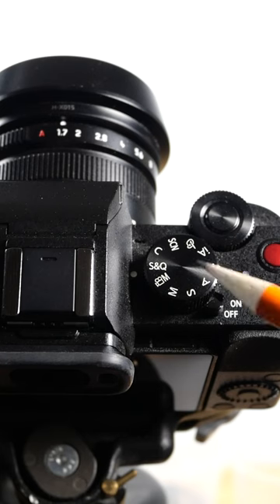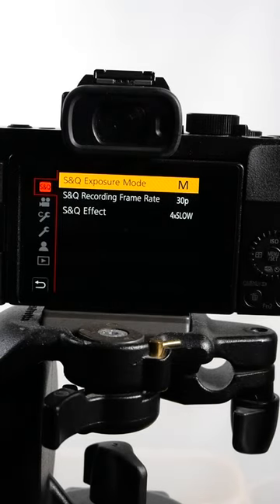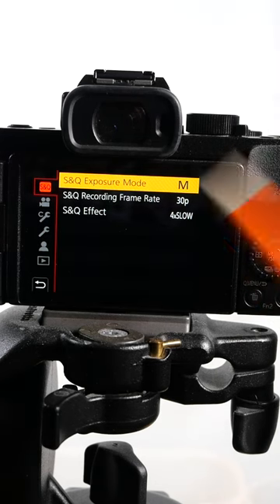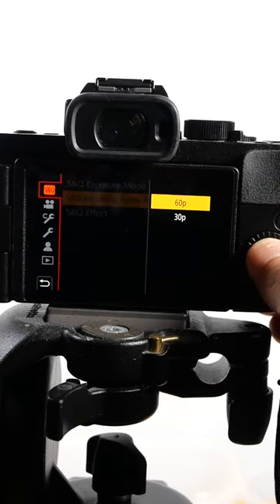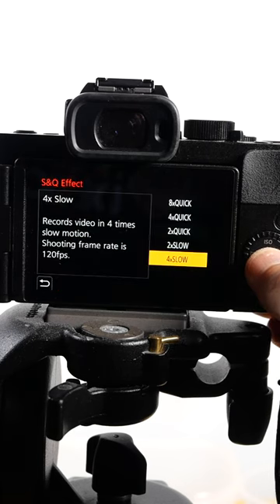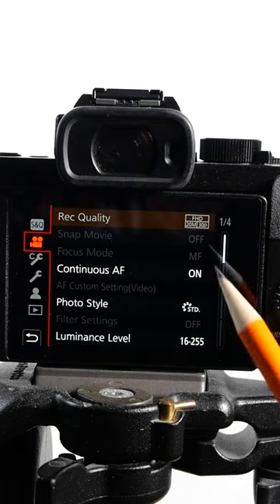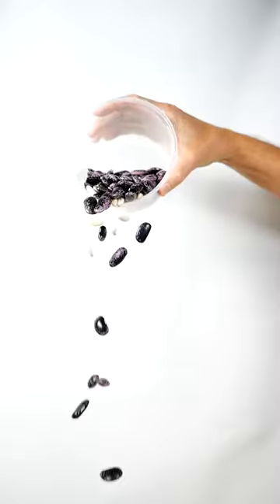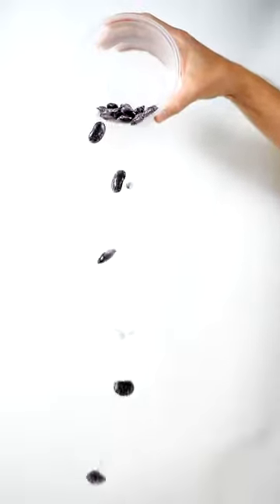How to Setup Slow and Quick Mode | S&Q Lumix G100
How to setup the S&Q Mode, the Slow and Quick Mode on the Lumix G100 (and other Lumix cameras)

Lumix Resources
Lumix AF Guidebook: